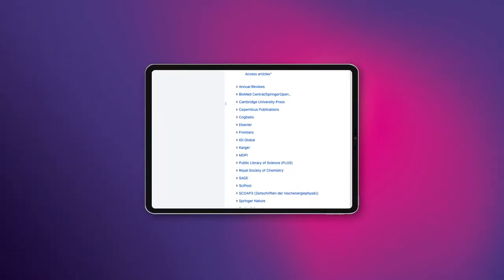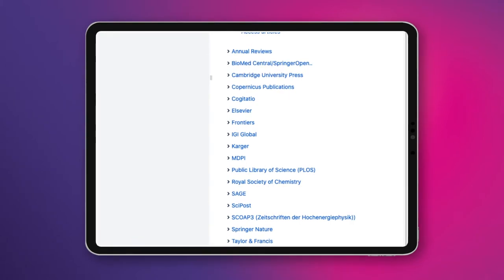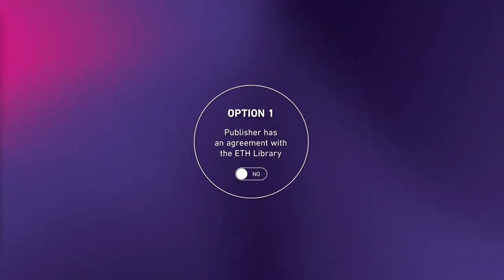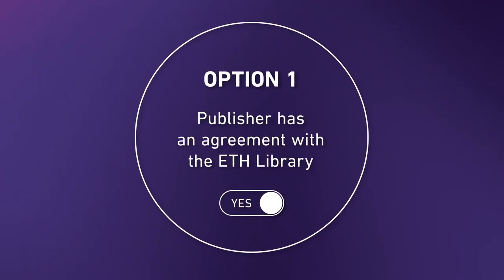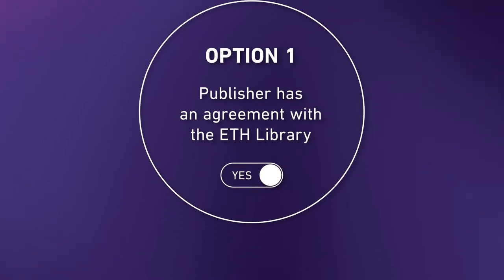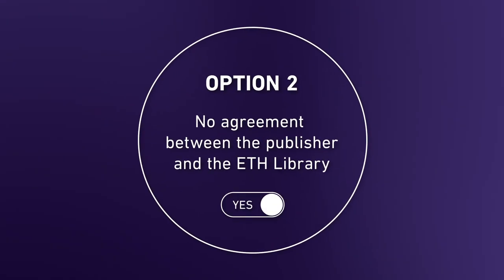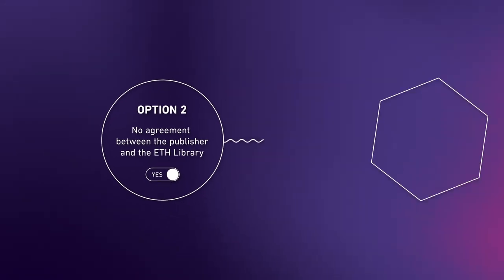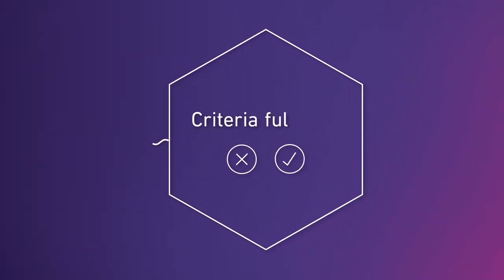Article processing charges (APC) funding at the ETH Library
Open Access funding at ETH Library: In this video, you will get information on how the ETH Library can help you cover the article processing charges for your open access articles.

The tutorial explains in which cases the library covers the charges directly when you need to use the form Application for Open Access Publication Costs and how this process works.

Further information: u.ethz.ch/AiAHR